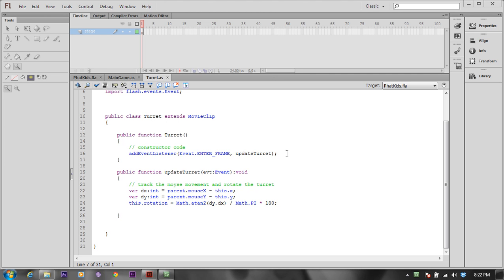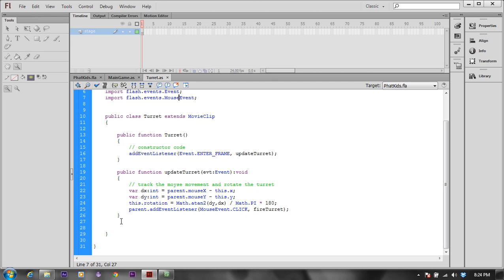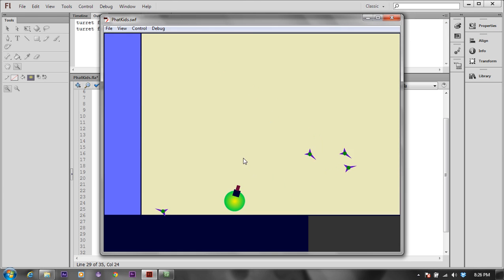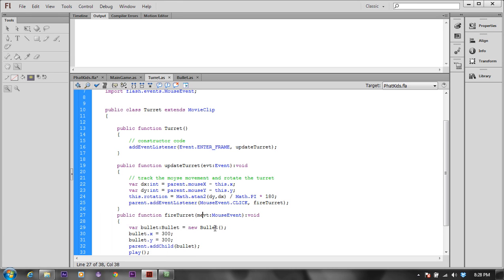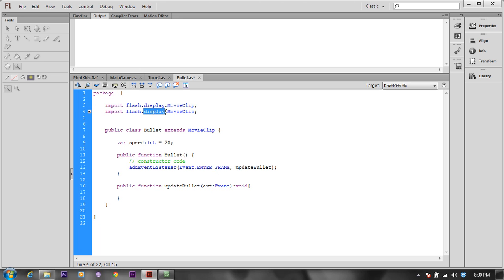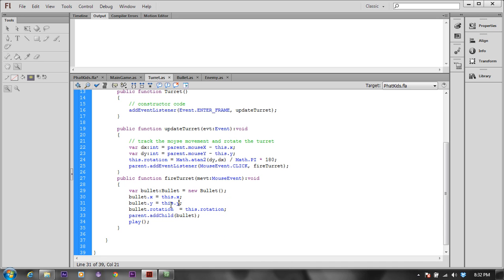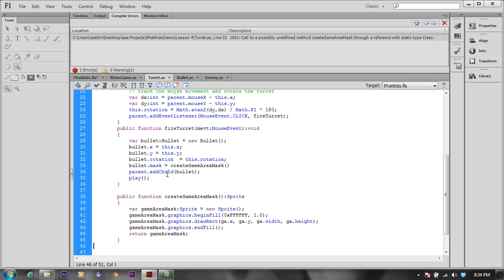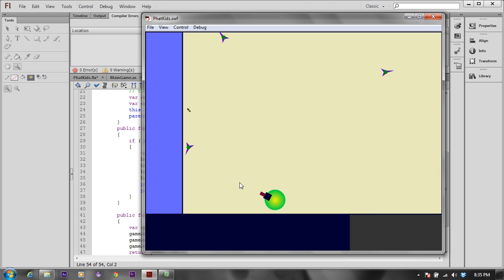Phat Kids Lesson 4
In this lesson we add a Bullet class and set bullet rotation and movement